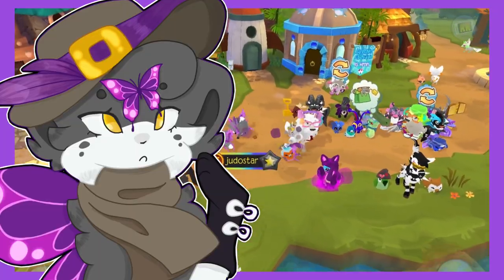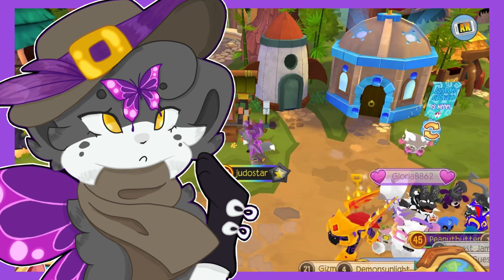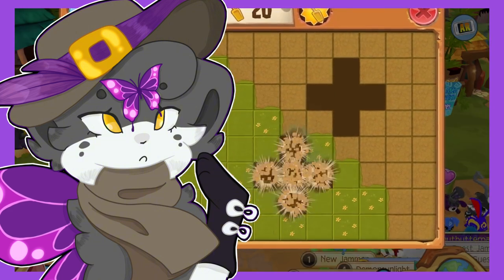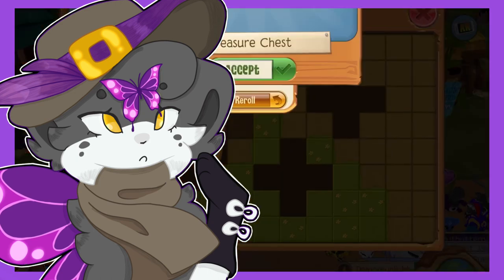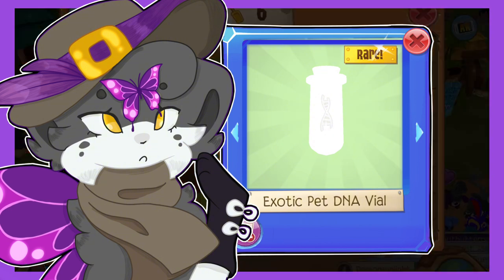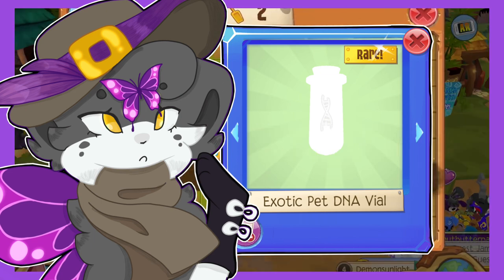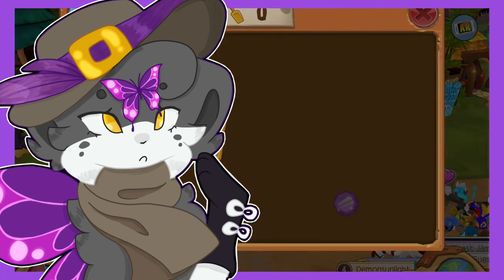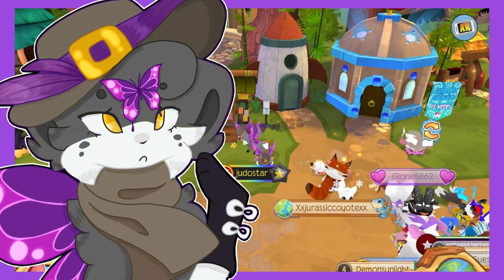WHITE DNA VIALS ARE COMING…Is this LEGIT? | Animal Jam Play Wild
𝐍𝐨𝐰 𝐥𝐨𝐚𝐝𝐢𝐧𝐠. . .
↺99%
ˏˋ°•*⁀➷
Animal Jam: Judostar
˗ˏˋCredits´ˎ˗
Intro: Koko
Outro: Otaku AJ
Profile picture + video and thumbnail art: Kittycor3